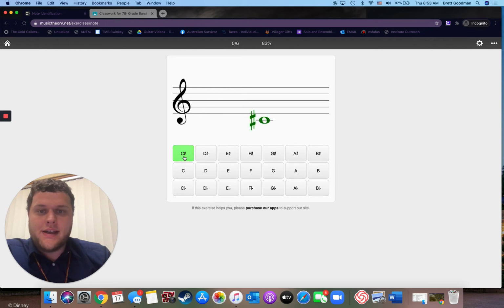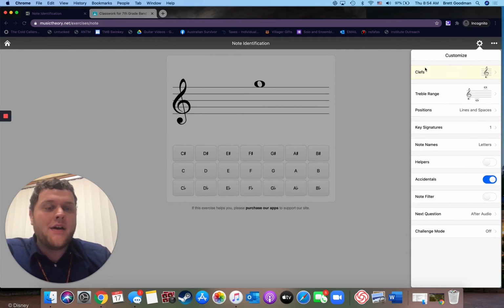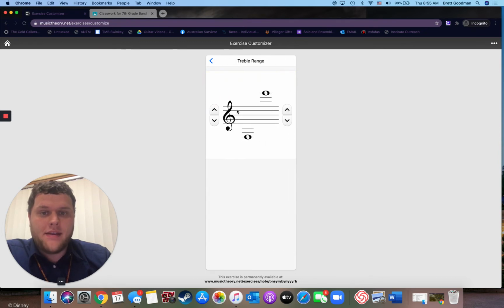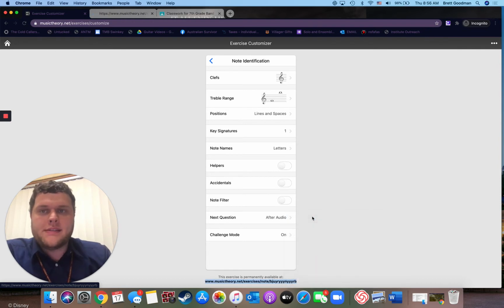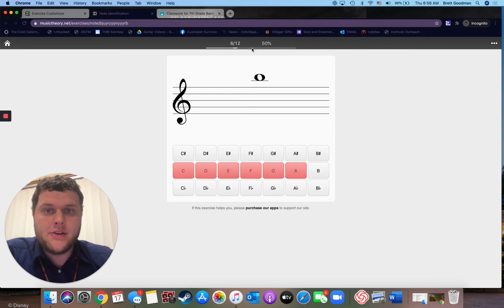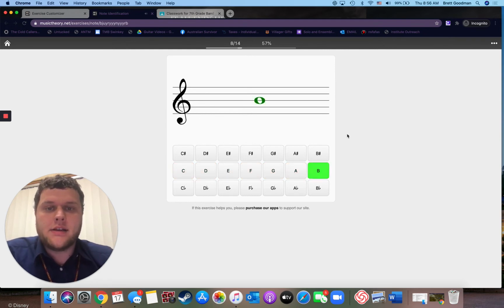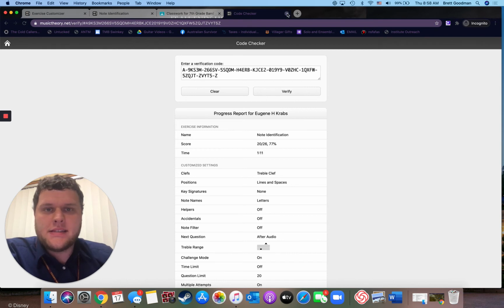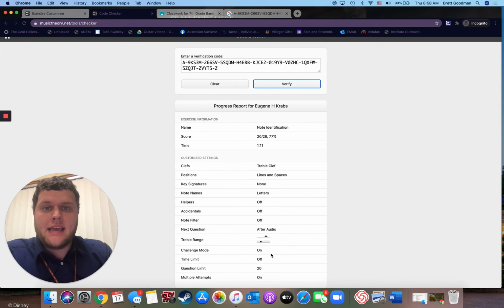Musictheory.net Exercise Customizer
Allows you to assign exercises from Musictheory.net as homework and receive score reports to monitor student progress!